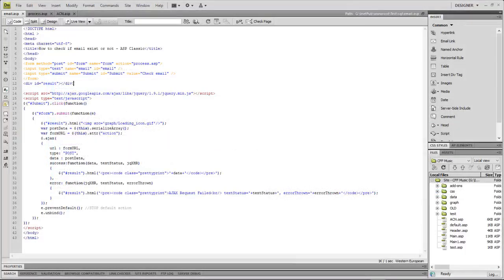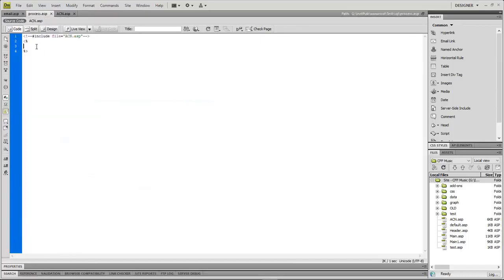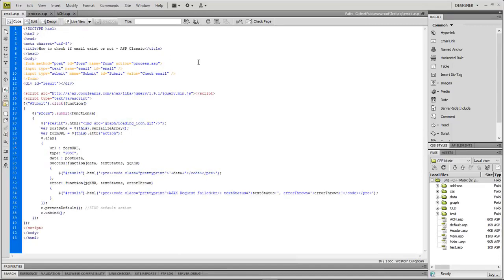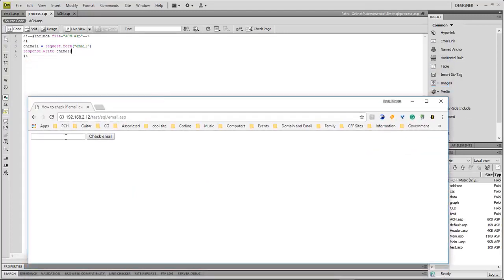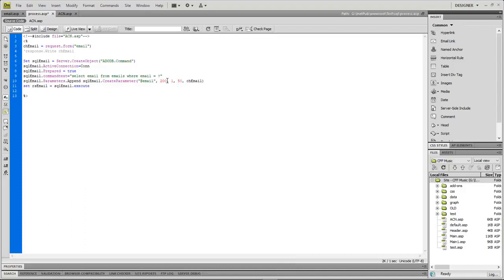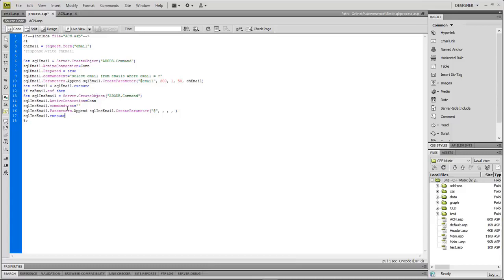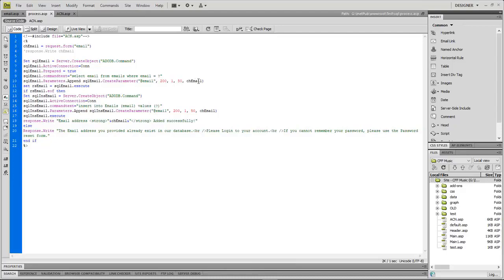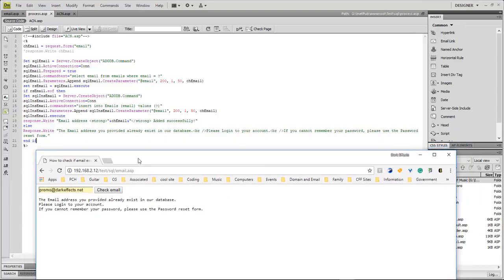ASP Classic and SQL Server - Check if Email exists if not insert else show message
View the article about this video and get the code I developed specifically for this lesson.

Wayne Barron
CFF Coding Source

Office Equipment
The microphone
Audio-Technica AT2020USB Plus Condenser Microphone
Pop Filter
Anti Vibration